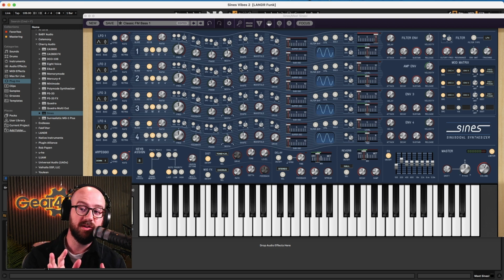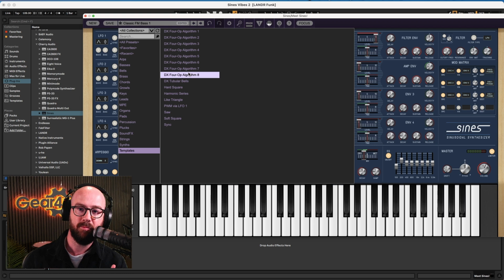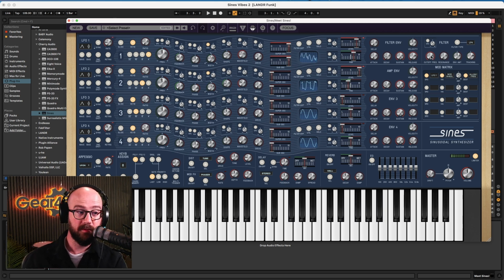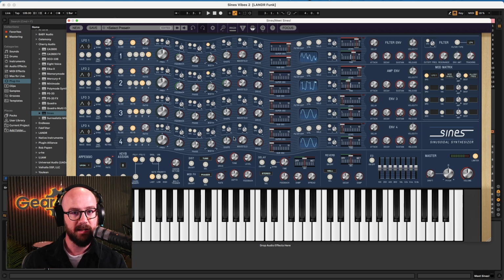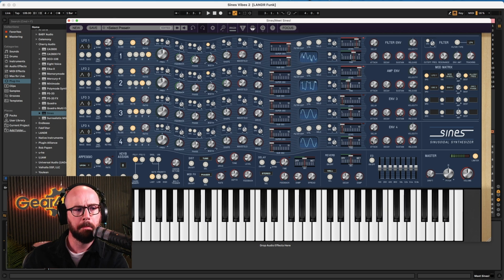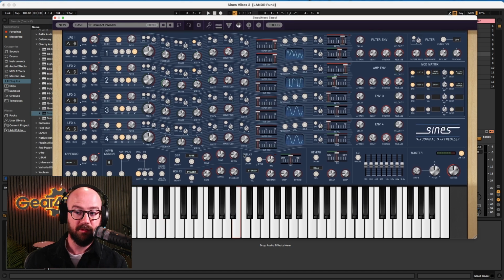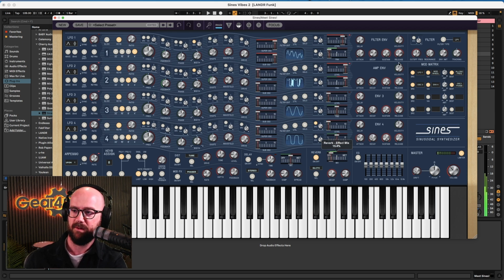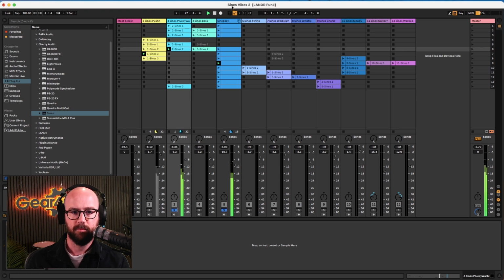Cherry Audio Sines: Subtractive, Additive, FM, PM Synth! | In the Box | Gear4music Synths & Tech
⚙️Sines is a new hybrid synth from Cherry Audio that is capable of FM synthesis, but is also a 4 oscillator waveshaping subtractive synth at the same time. In this video Mylar Melodies test drives Sines, building a sound from scratch, and playing jams created entirely in Sines - including all effects and drums!

Update: Sines actually includes 700 presets now! 🥳

Software/Gear Used!

Chapters
00:00 Opening Chords!
00:44 What is Sines?
02:29 Let's Design a Sound!
03:49 Applying modulation
05:35 The filter!
06:52 Doing FM Synthesis!
07:54 Envelope-Controlled FM
10:17 The effects: Reverb example
11:19 DASDR Envs in action.
12:38 Shoutout 6dB Lowpass!
13:18 Sines as Drum Synth
14:14 Jam: '90's Warp Recordsy'
16:28 Jam 2: 'Boardsy Paddy Thing'
17:56 Jam 3: 'Don't be afraid of the cheese!'
18:32 Jam 4: 'Big Chordy Style'